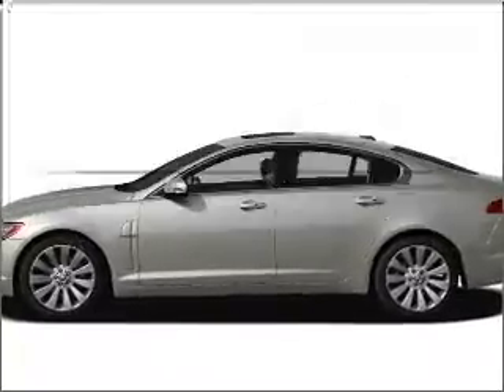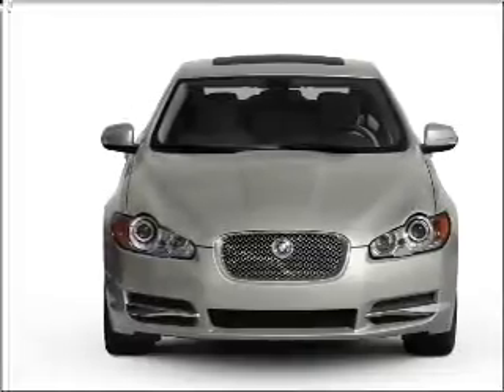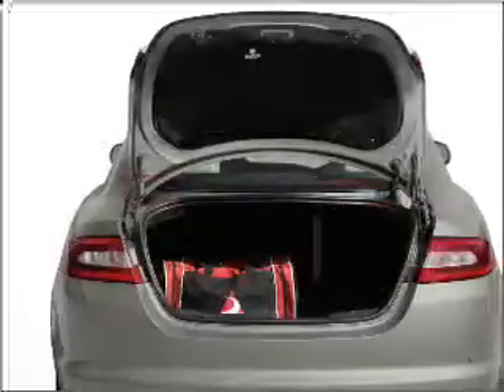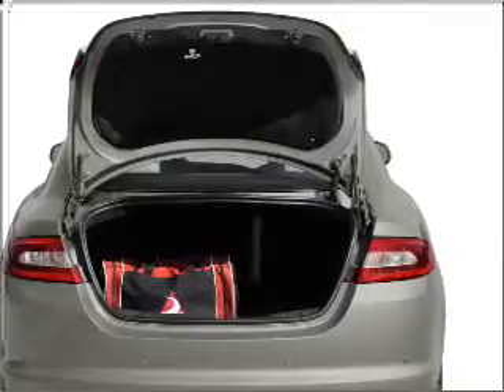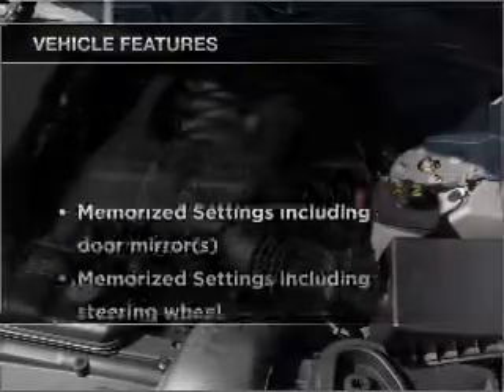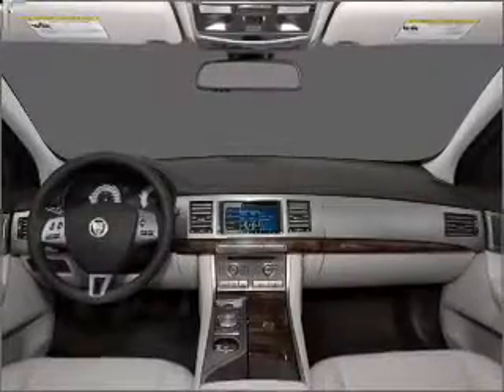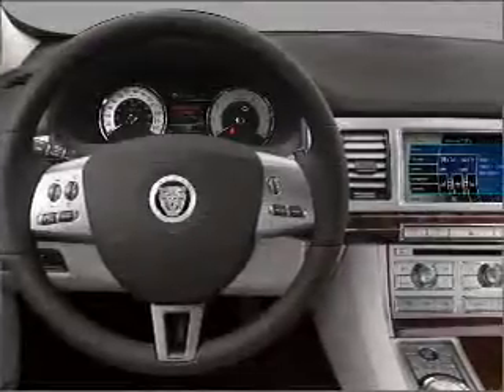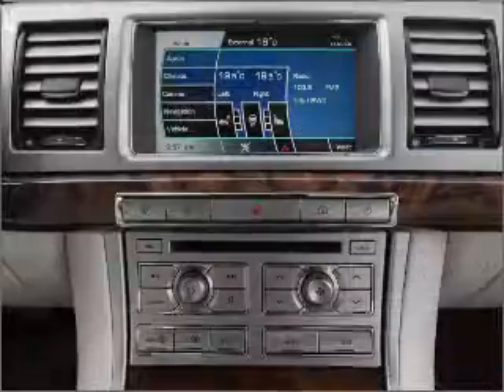2009 Jaguar XF - Allentown PA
Year: 2009
Make: Jaguar
Model: XF
Trim: Premium Luxury
Engine: 4.2 liter 8 cylinder 32 valve
Transmission: 6-Speed Automatic
Color: Vapor Gray
Mileage: 33750
Address:
5254 West Tilghman